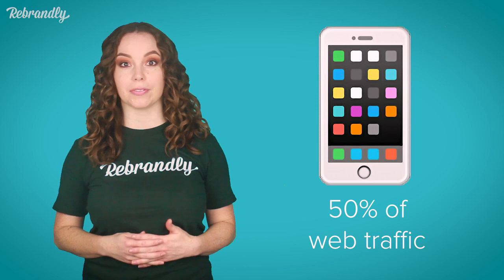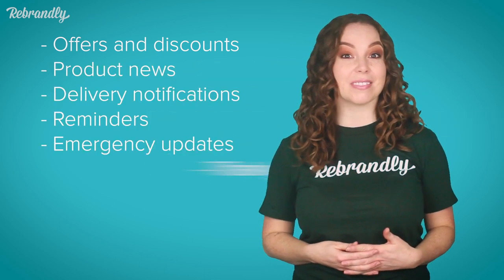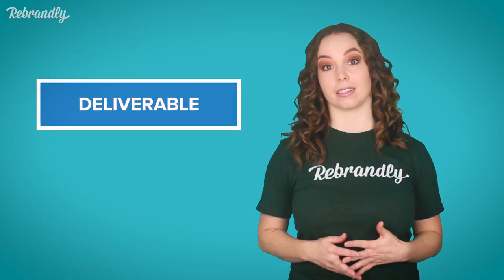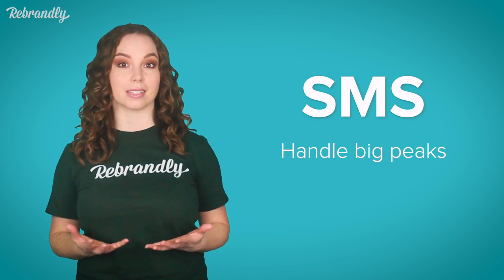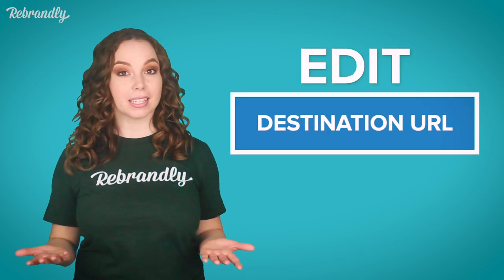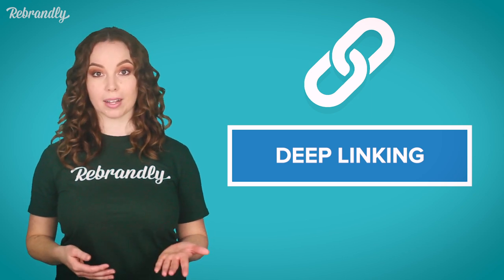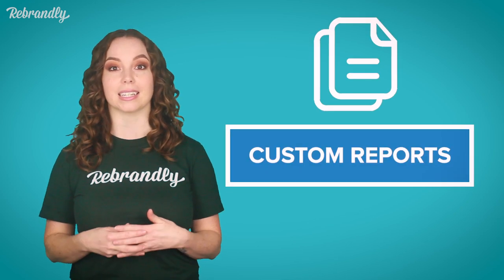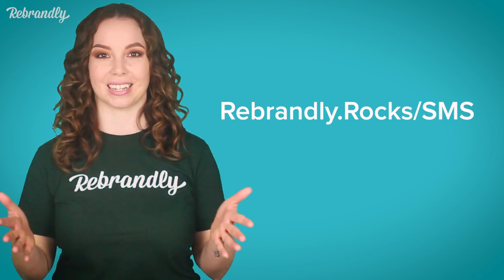Mobile SMS Marketing: how to short and brand links in SMS text messages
Rebrandly is the most advanced platform available to create millions of links at ultra-high speeds - need a solution for your mobile & SMS marketing. Create a free Rebrandly account

Transactional messages:
Generate individual links to communicate transactional information to your customers, like tracking info, account details, invoices and more. Take advantage of high speed link creation, parameter forwarding and custom reports

Marketing messages:
Produce short URLs for SMS marketing at scale to send to your entire customer base. Track your campaign performance with sophisticated insights and program links to auto expire at the campaign’s close

Take advantage of integrations we’ve developed with market standard messaging tools or work with our engineers to deliver bulk SMS links within custom project scopes!

This video is about:

Mobile marketing
SMS marketing
Bulk SMS
Text message links
Branded links
custom short links SMS